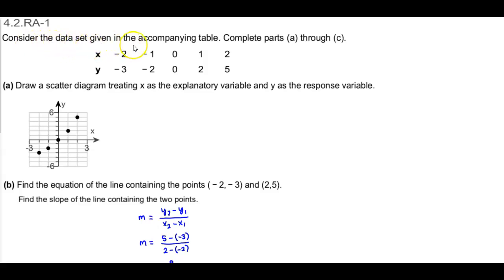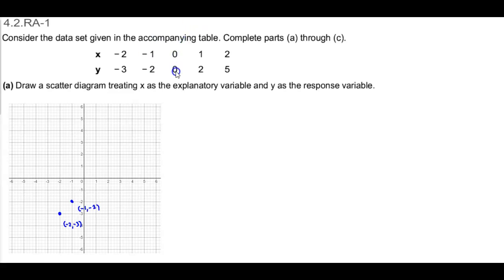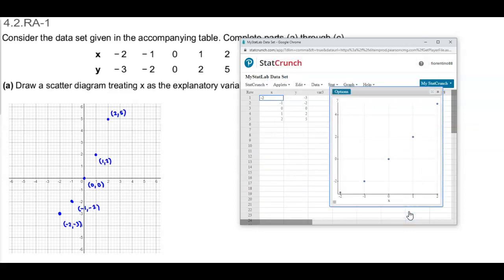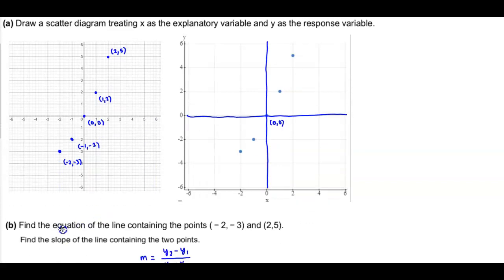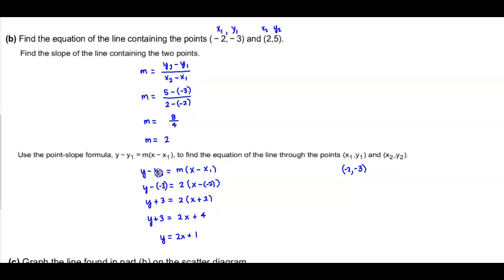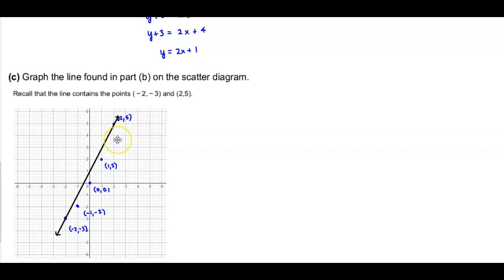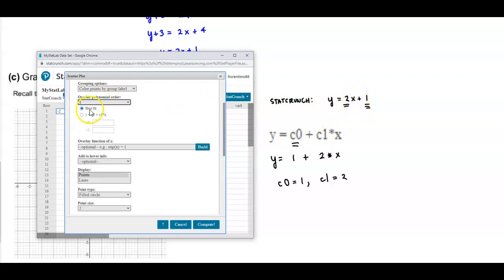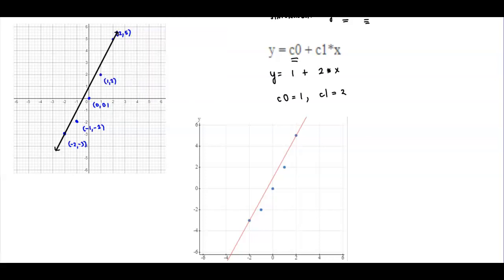Math 14 Preparing for Section 4.2: Finding an Equation That Describes Linearly Related Data Older